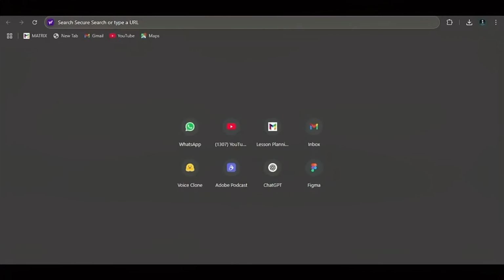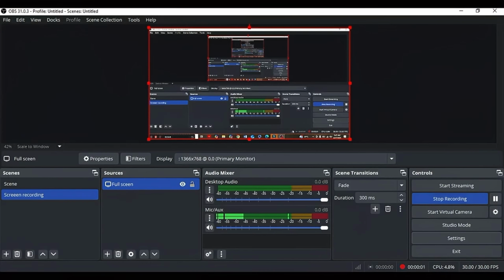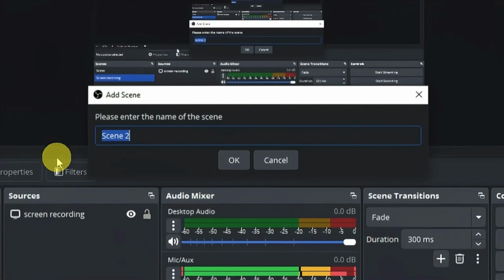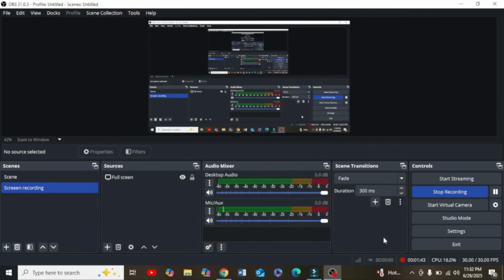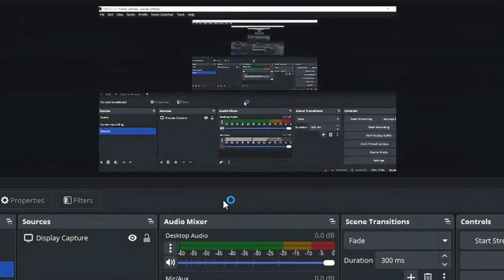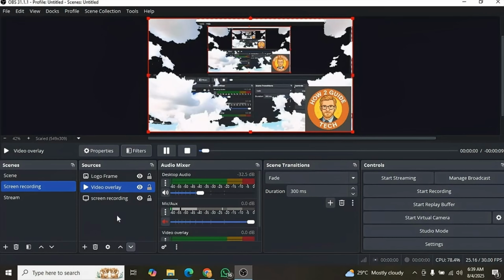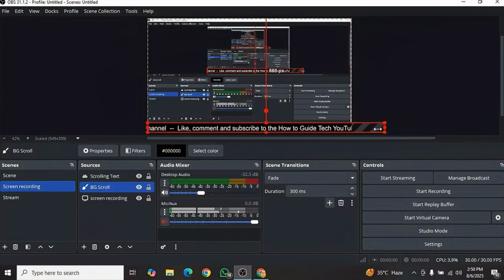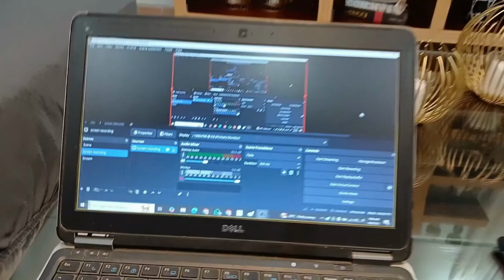OBS Studio Tutorial for Beginners: HACKS Pros Use (But Nobody Tells You)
Looking for an OBS Studio tutorial that’s simple and beginner-friendly? In this video, I’ll walk you through how to use OBS Studio step by step so you can start recording or streaming with ease. Whether you’re brand new or just want to learn the best OBS settings, this guide covers everything you need.
You’ll learn how to set up scenes, add sources, and configure your OBS Studio settings for smooth recording and streaming. We’ll also go over tips for the best OBS settings for high-quality video without lag. If you’re wondering how to use OBS or need a complete OBS Studio tutorial for beginners, this video is for you.
By the end, you’ll understand how to use OBS Studio for beginners, from setting up your first screen recording to customizing your stream. OBS (Open Broadcaster Software) is a powerful and free tool, and this tutorial will help you get started quickly.

Chapters
00:00 Intro
00:44 How To Install And Use OBS Studio To RECORD SCREEN
04:44 How to GO LIVE on YouTube with OBS Studio
08:33 How To Make OBS ZOOM AND FOLLOW Your Mouse Cursor
11:16 Add Live Chat in OBS Studio
14:17 How to add a Vertical screen
16:17 Adding overlays, images, or videos.
18:26 Adding scrolling text
21:50 Using a Virtual Camera for Zoom  and Google Meet
24:26 How to do dual monitor Setup.